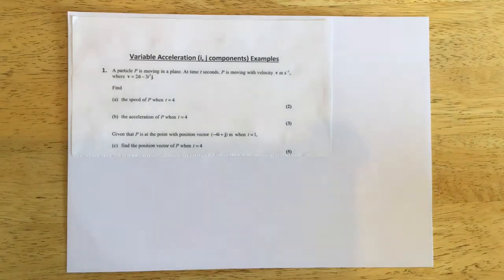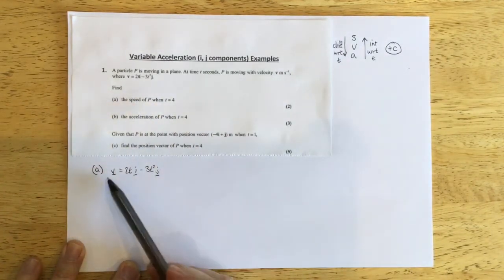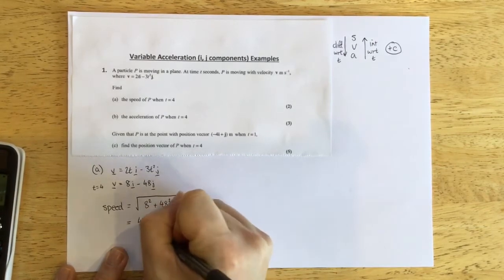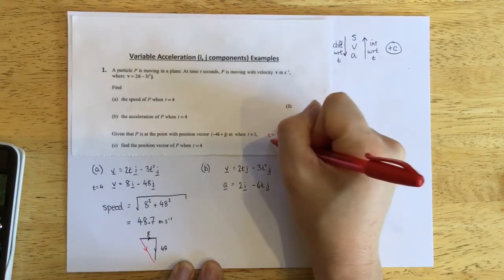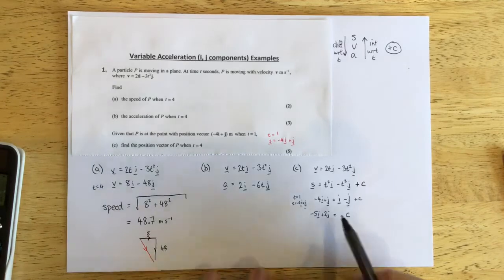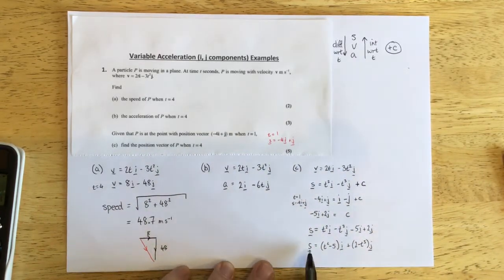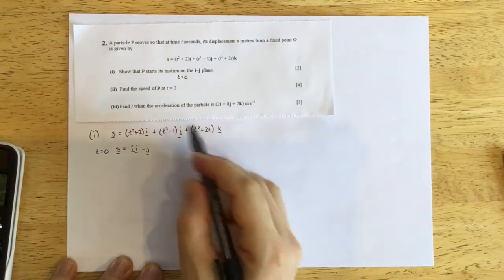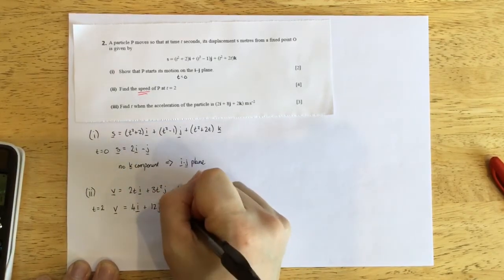Variable Acceleration 3 (components)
s,v and a as functions of time... using components